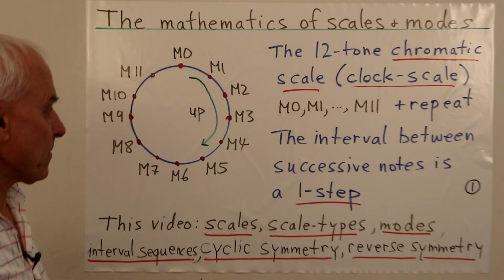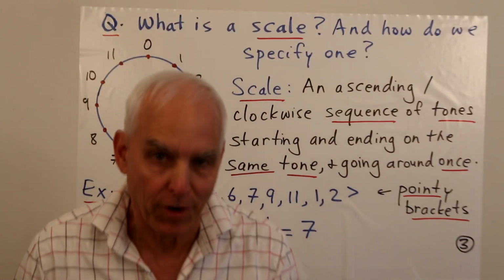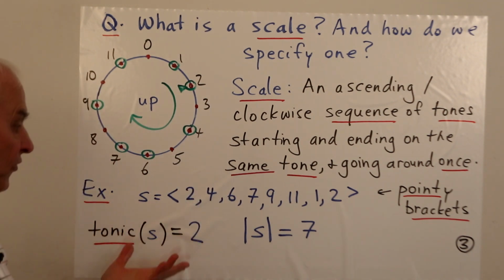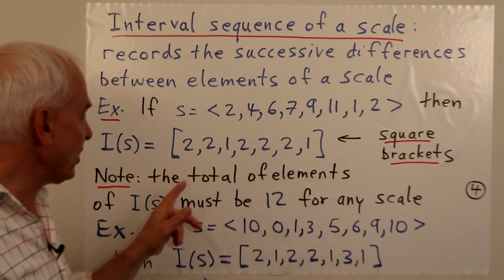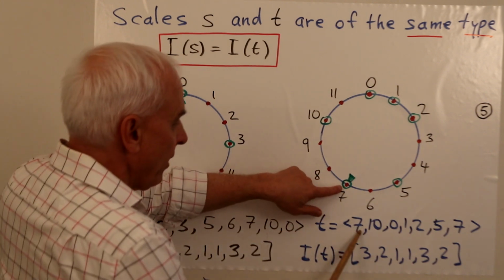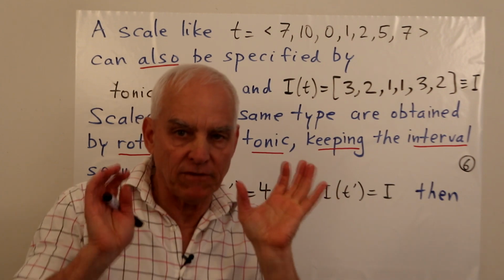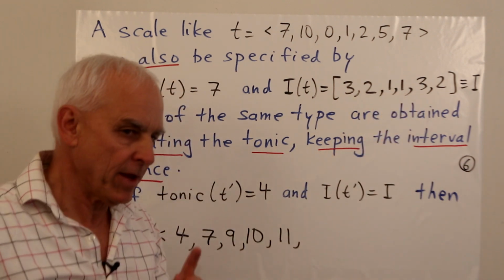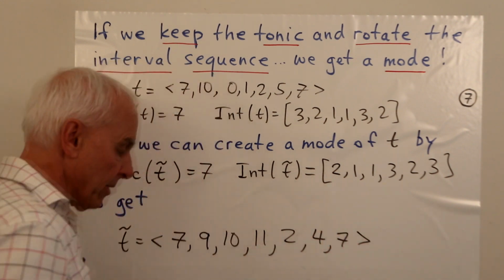The mathematics of Scales and Modes | Maths and Music | N J Wildberger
We introduce a mathematical framework for understanding general scales and their modes. This is based on the 12 - tone chromatic scale, and is not restricted to major or minor scales. There is a natural connection with clock arithmetic and indeed also with the discrete calculus, as the difference operator on sequences plays a natural role.

Video Content:
00:00 The 12 tone clock scale
2:51 Mathematical analysis of scales modes
5:53 What is a scale?
9:41 Interval sequence of a scale
15:04 When two scales are of the same type
19:41 Simple observation of a scale
23:33 Modes of a scale